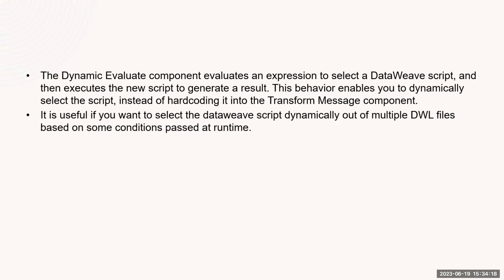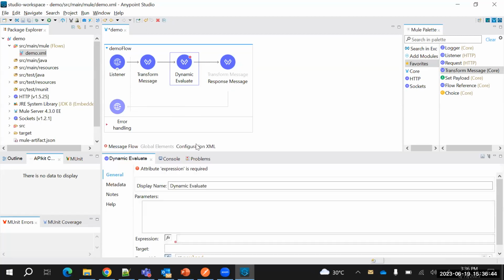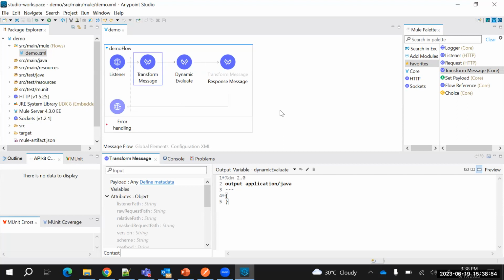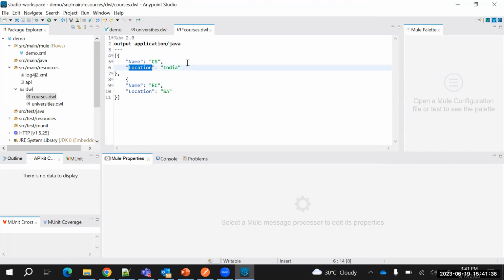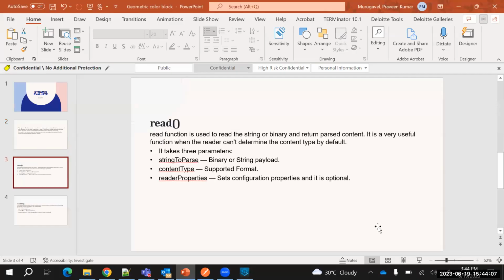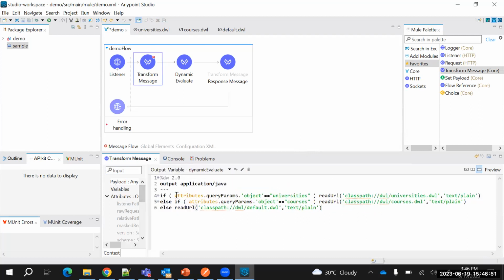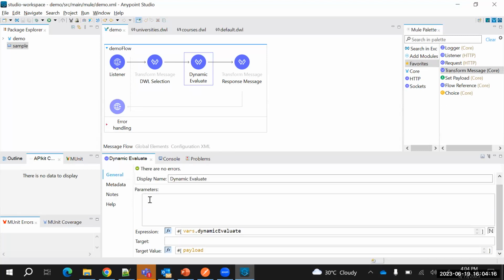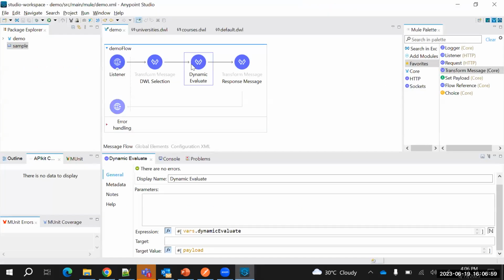MuleSoft - Demonstration of Dynamic Evaluate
This video gives you information about one of the core components of MuleSoft - Dynamic Evaluate.